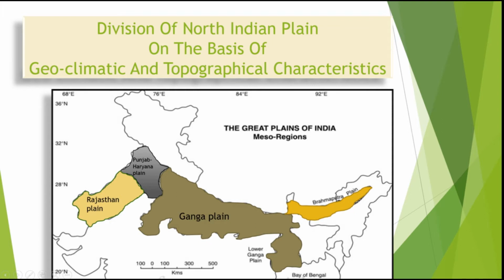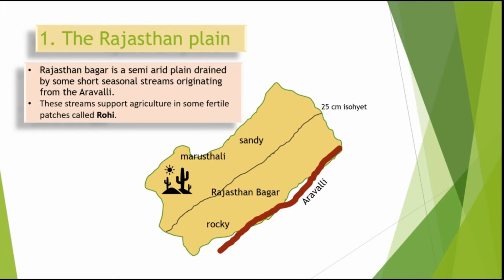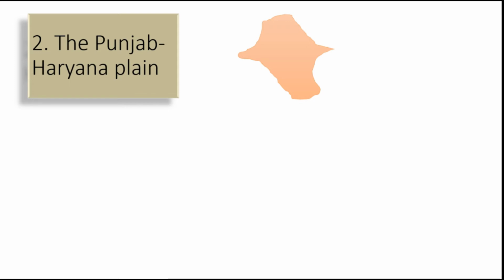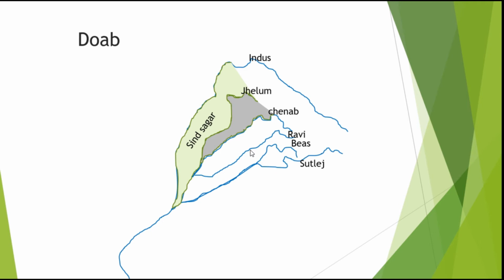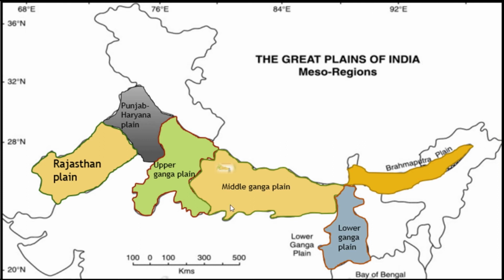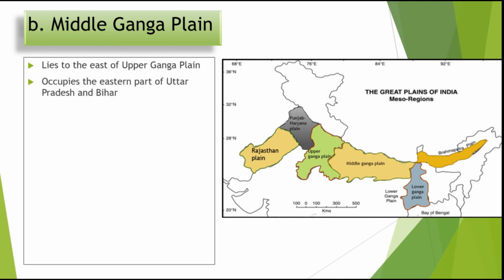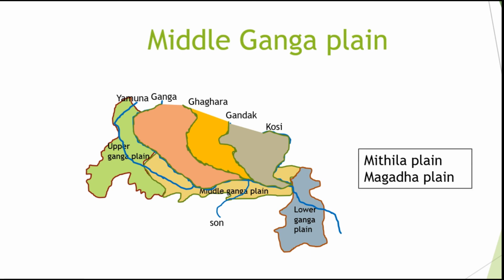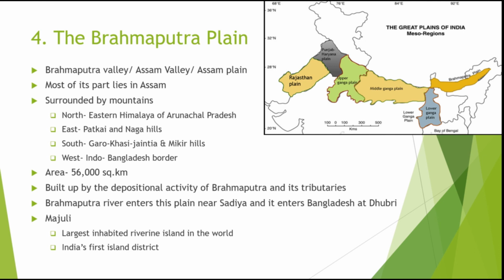North Indian Plain- part II | Regional divisions of North Indian Plain